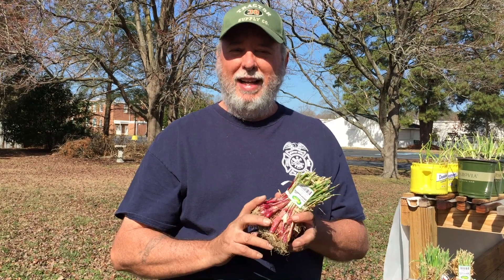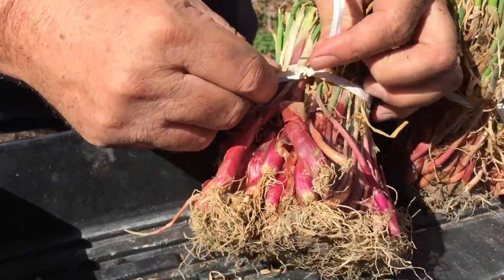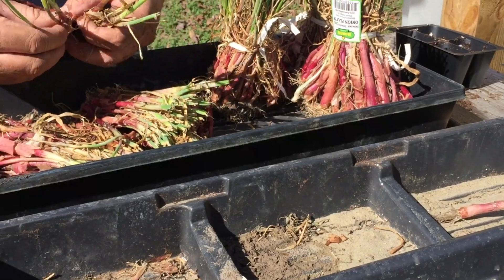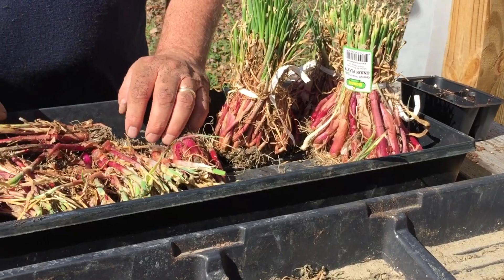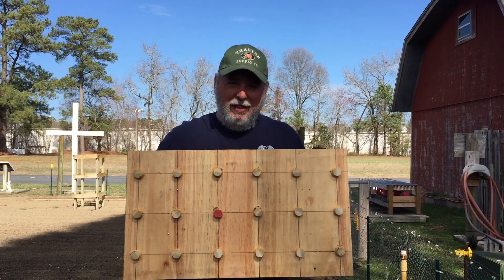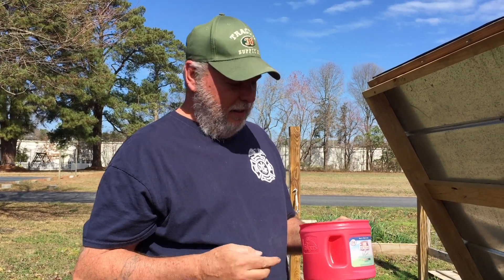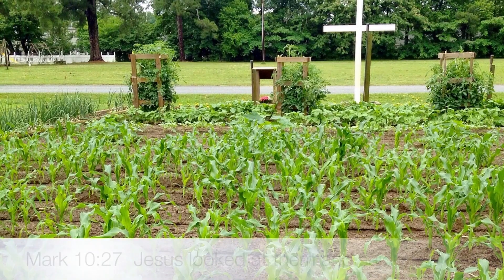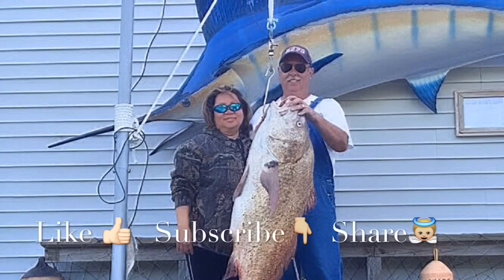How to Grow Onions & Harvesting Onions l Part 1 of 2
Learn all about growing onions and harvesting onions
 in your home backyard. Onions are easy with these Best Tips on Growing Bigger onions and this a ADVANCED complete growing guide.

This is red onions -Part 1 of 2 and we have sweet onions and Big Walla Walla on our playlist below